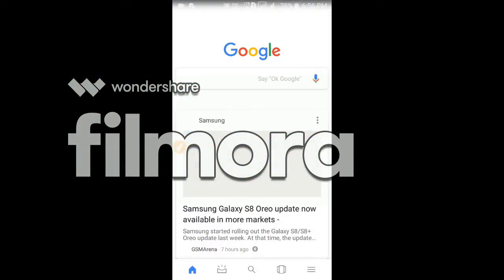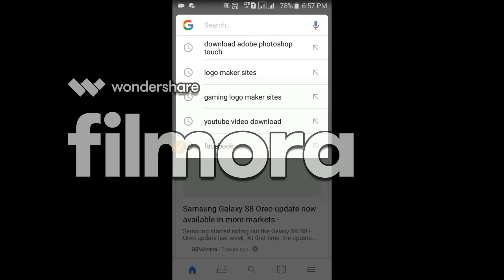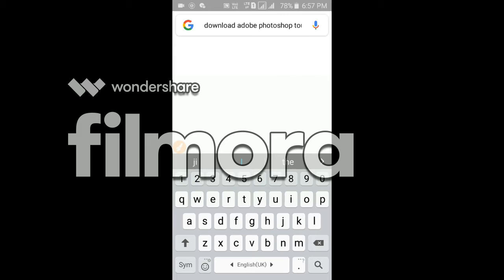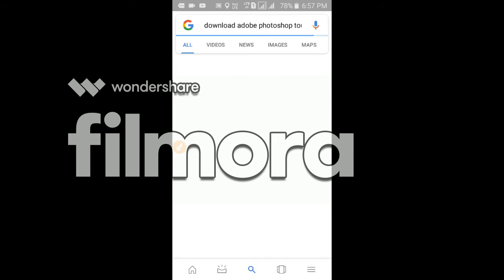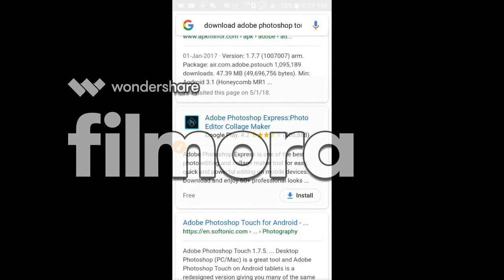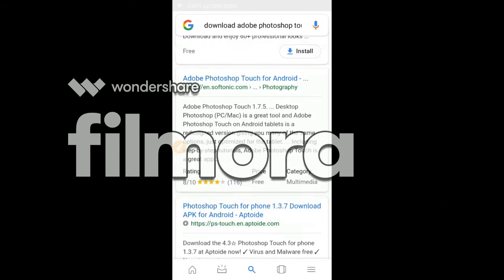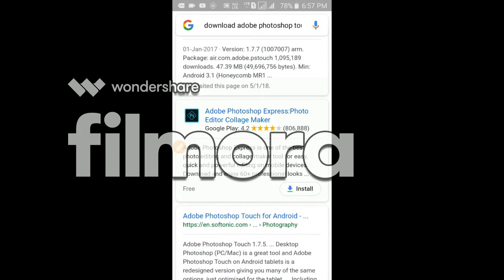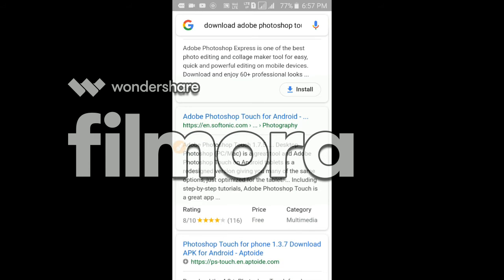How To Download Ps touch On Android Free 2018